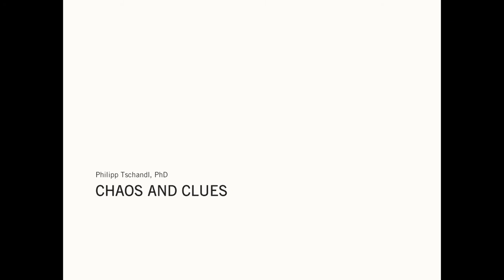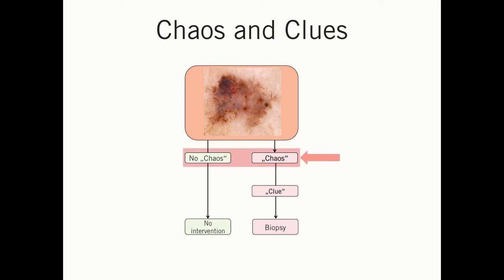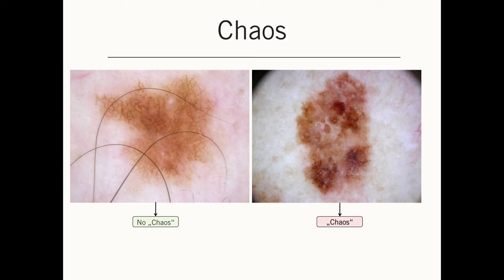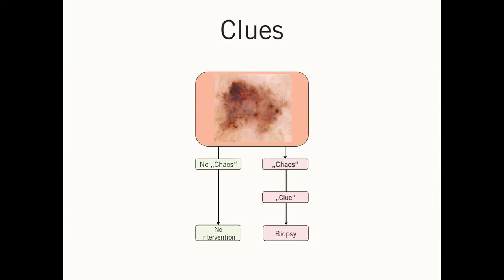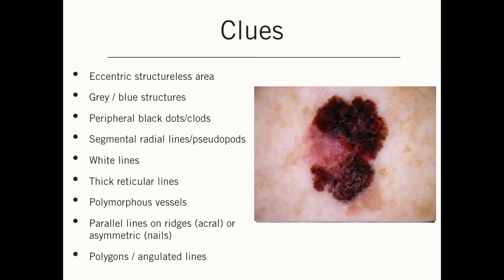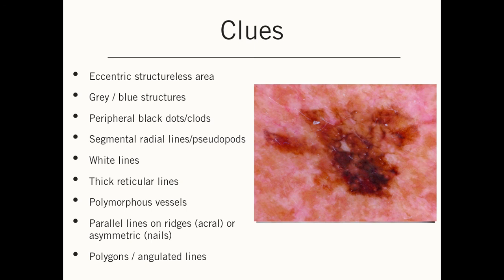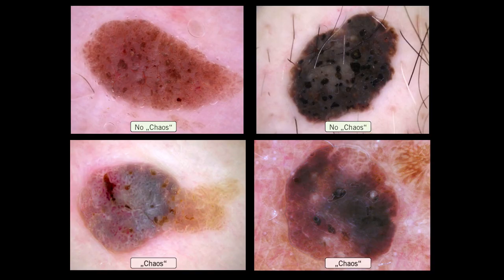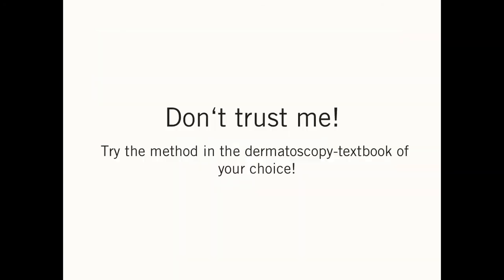Chaos and Clues - Dr. Philipp Tschandl